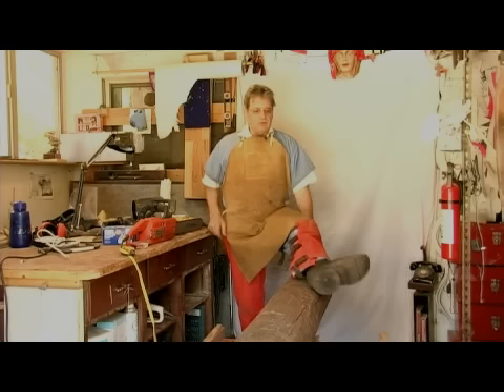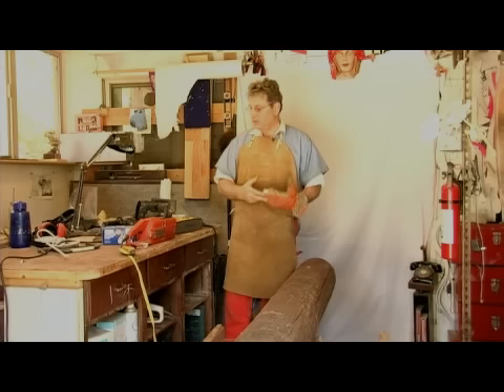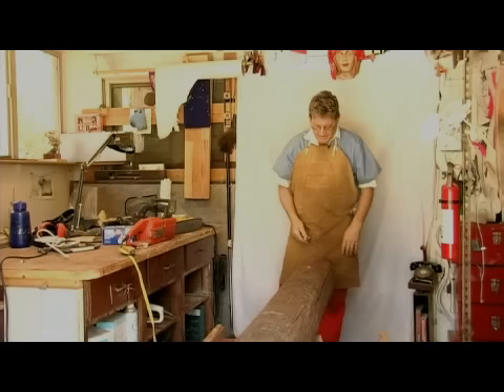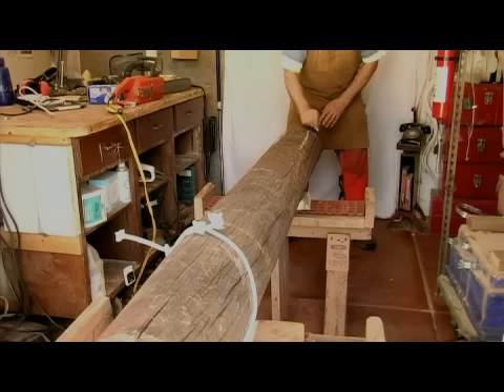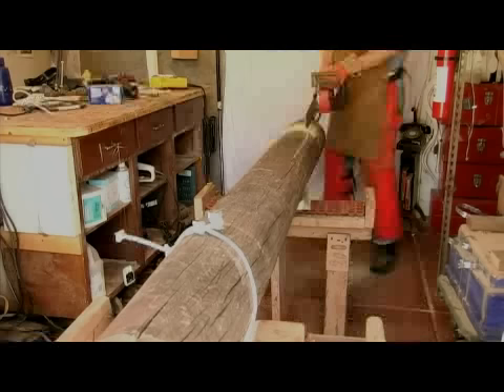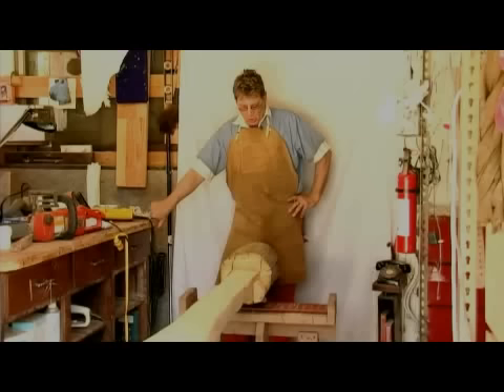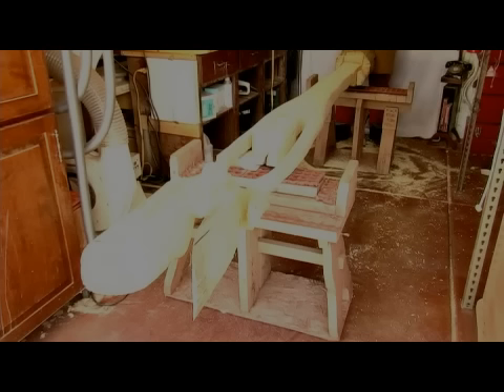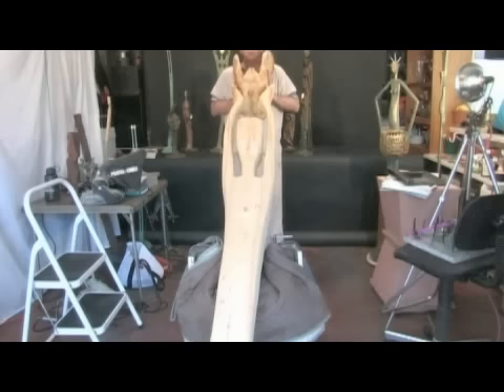Sculpting With Wood, Bronze & Clay : Sculpting Large Piece of Wood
When sculpting a large piece of wood, wear steel toed boots, protective chaps, and eye protection. Be safe when carving large areas of wood with tips from an artist in this free sculpting video.

Bio: Liam Herbert has been a sculptor for 50 years, and he works with many styles and media. Herbert sculpts his pieces at the Kinion Gallery in Sedona, Ariz.